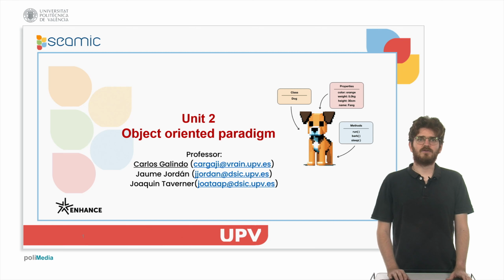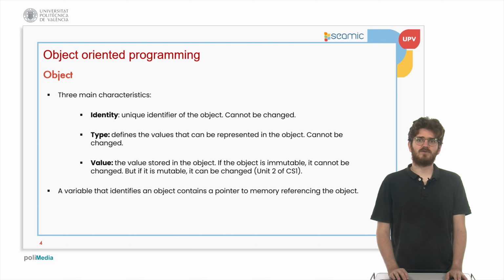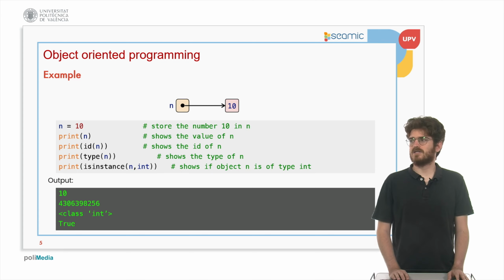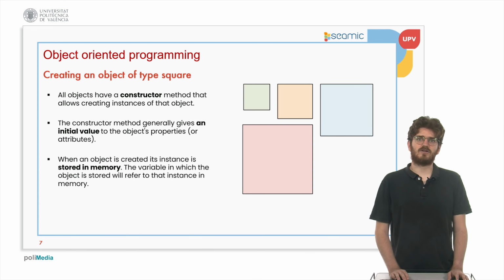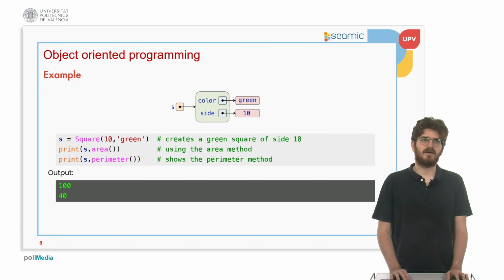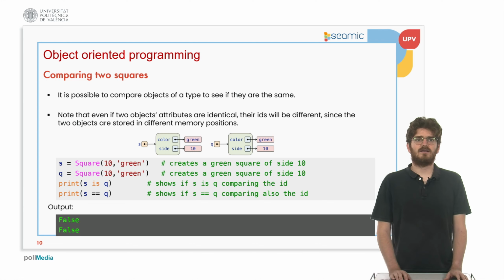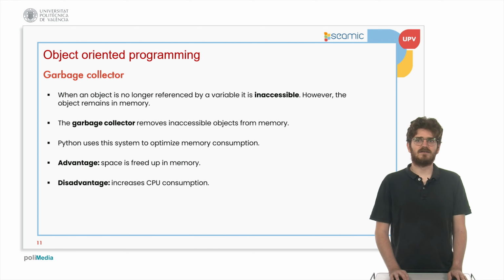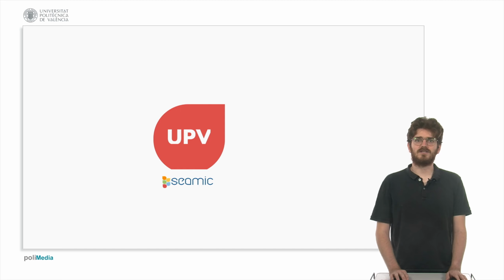The object-oriented paradigm | 6/34 | UPV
Título: The object-oriented paradigm

Descripción: In this video the object-oriented paradigm is discussed, focusing on creating new objects and their internal workings. An object is an instance of a given type, storing values and containing operations, with three main characteristics: a unique identifier, a type that cannot be changed, and stored values.

Objects are stored in variables, which contain a pointer to memory, and can be defined with properties or attributes, such as a square's color and size. Methods can also be defined for objects, like calculating the perimeter and area of a square.

When creating new objects, constructors are used to give initial values, and the object is automatically assigned a position in memory. The garbage collector, a part of Python, frees up memory when objects are no longer needed, but uses CPU resources in the process.